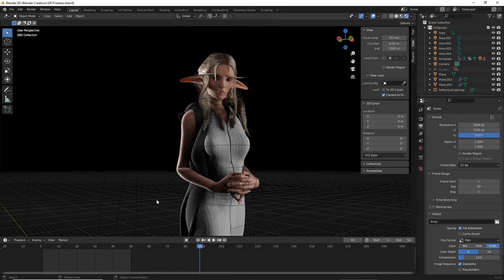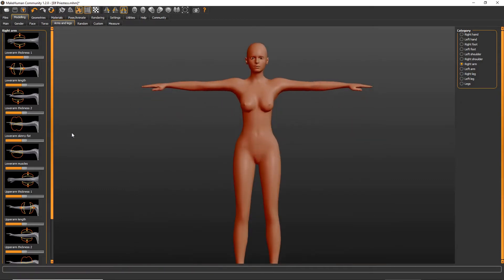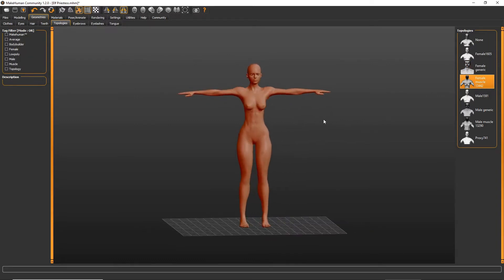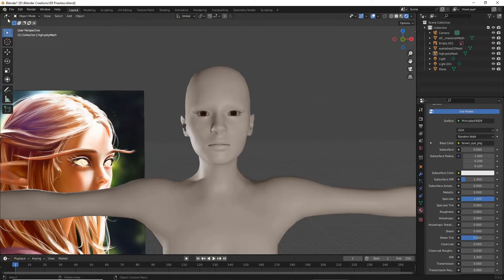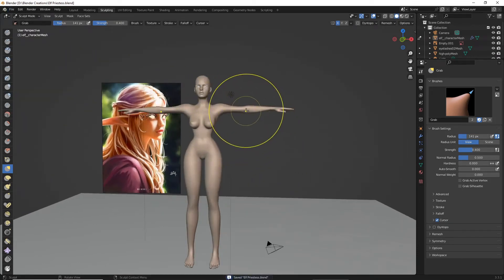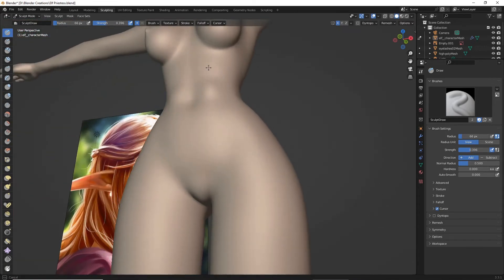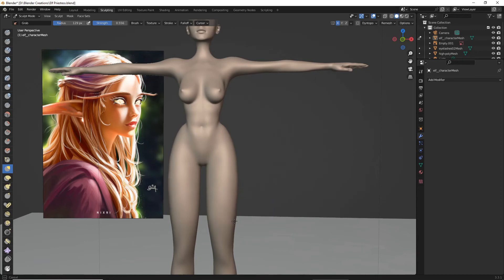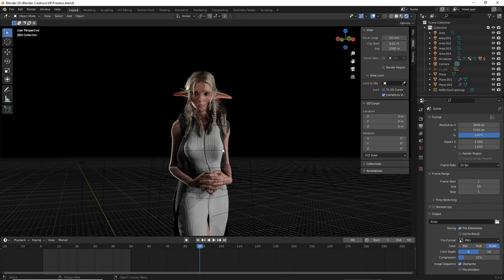Makehuman/Blender - Ultimate Character Creation Guide - Part 1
This is Part 1 of an in-depth character modelling tutorial featuring Makehuman and Blender.